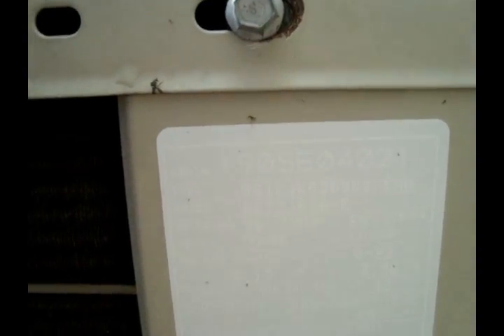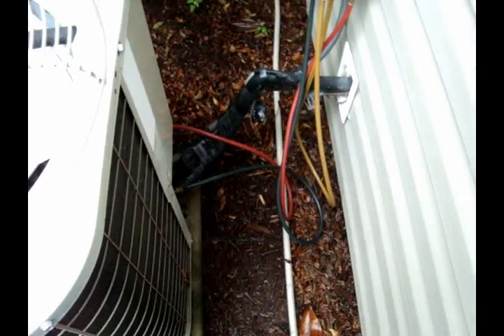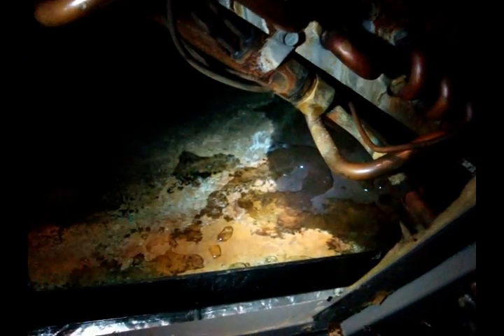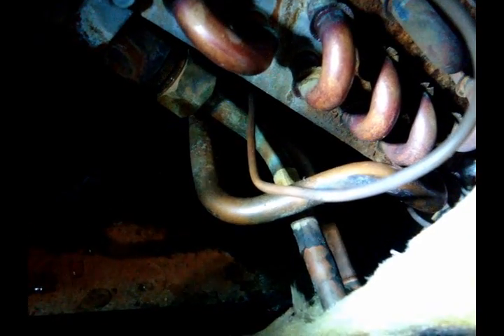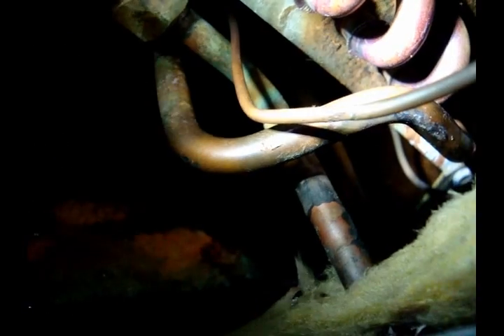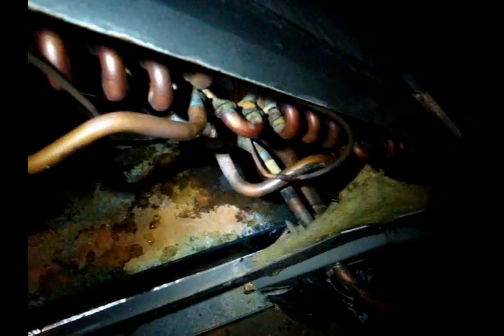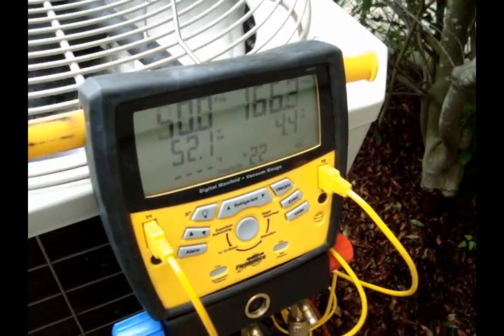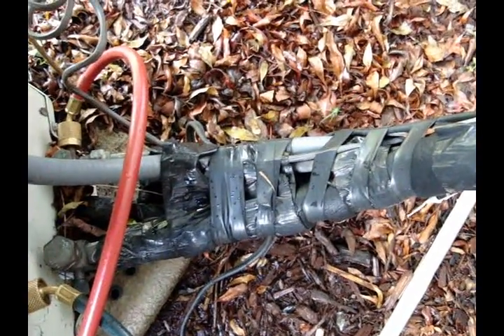HVAC - Refrigerant Leak Repair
A clip of a leak repair on a 2005 Bryant heat pump.

If you enjoy these types of videos please let us know by liking the video, commenting, and sharing!